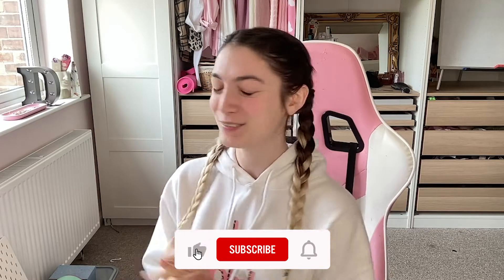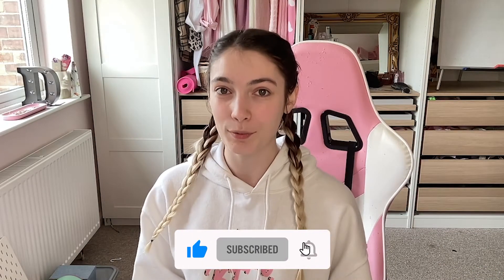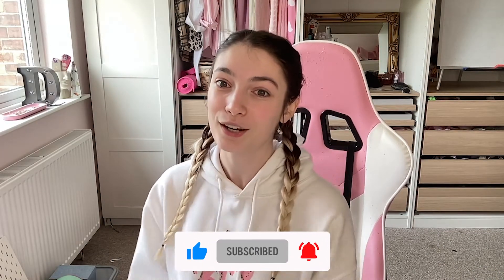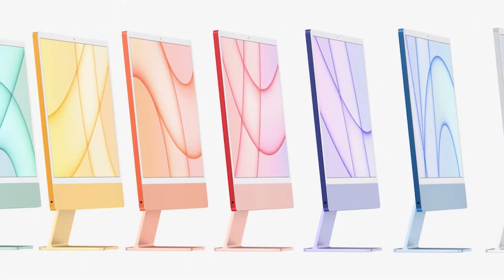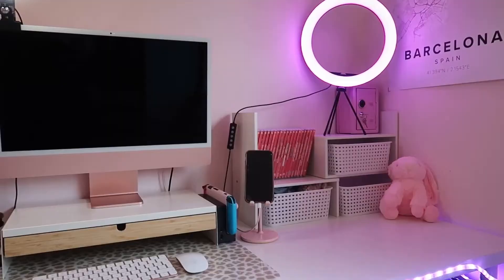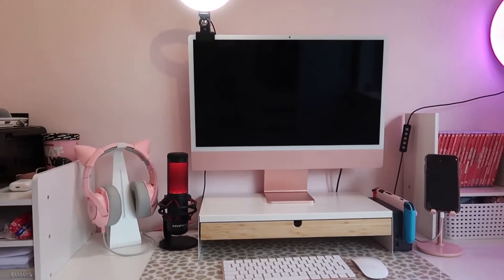24” M1 iMac Review for Streaming, Console Gaming & Video Editing - After 5 Months of Use!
Apple’s M1 iMac is an amazing computer, but in this video I delve deep into the pros and cons of using the iMac for streaming, console gaming and video editing!